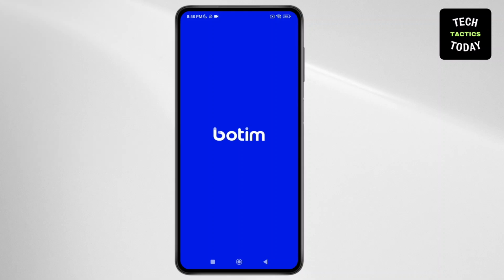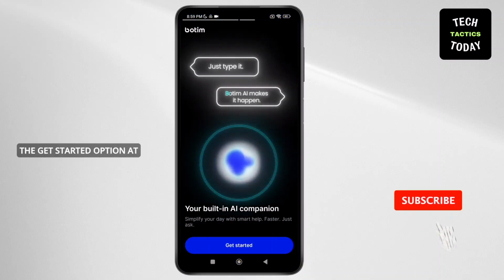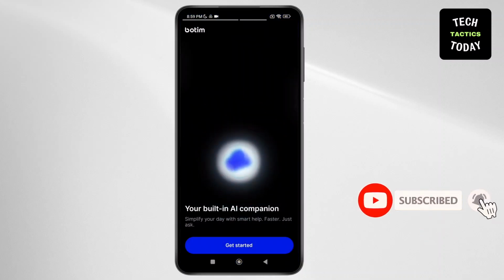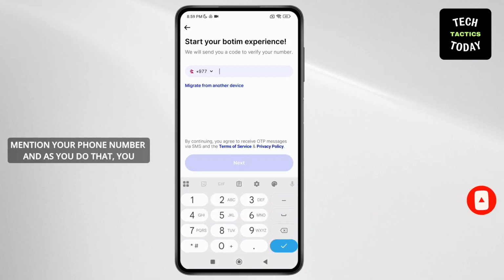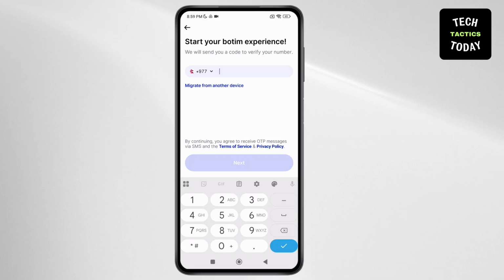How To Create Botim App Account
Welcome to our step-by-step guide on How To Create Botim App Account! If you want to start using Botim for messaging and video calls, this video is for you. We’ll show you how to download the Botim app, register a new account, verify your phone number, and set up your profile.

In this video, we will show:
How to create a Botim app account
How to register on Botim using your phone number
How to verify Botim account
How to set up your Botim profile
Tips for a smooth Botim account creation
How to fix common issues while creating Botim account